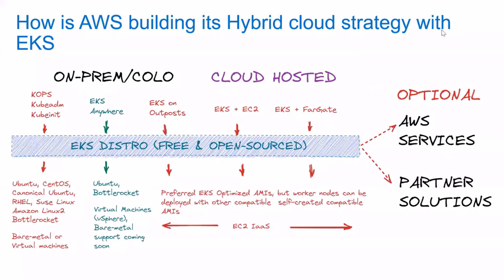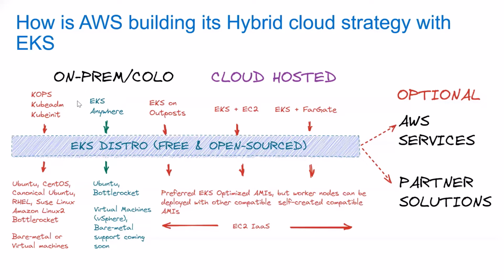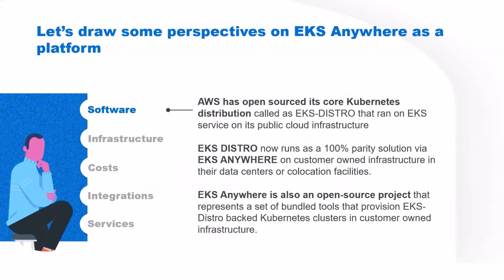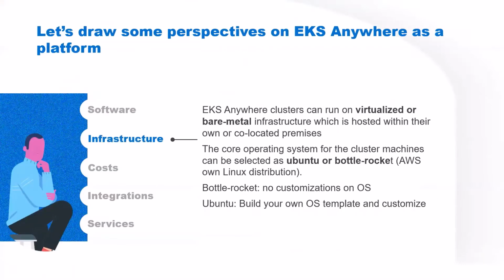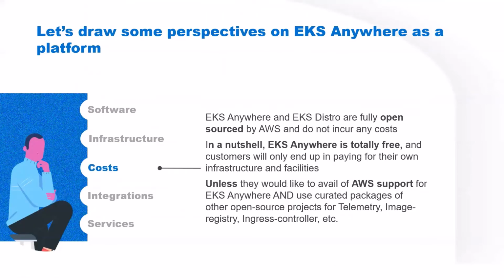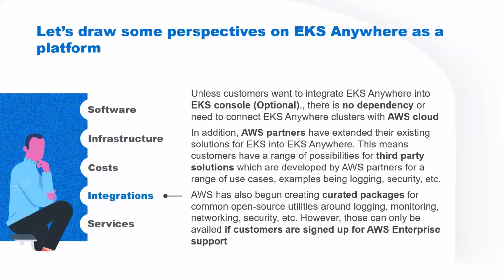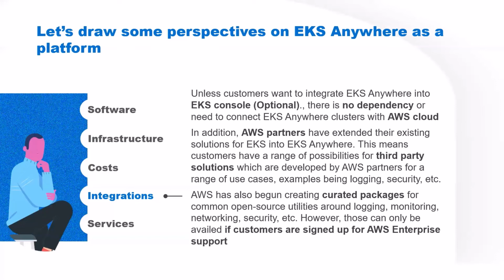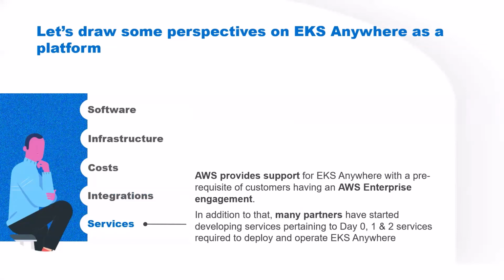EKS Anywhere Technical Overview Part1